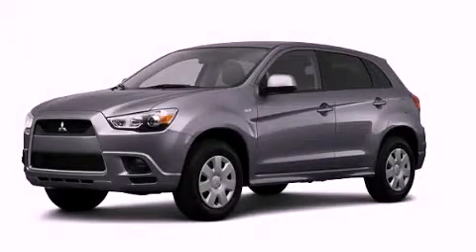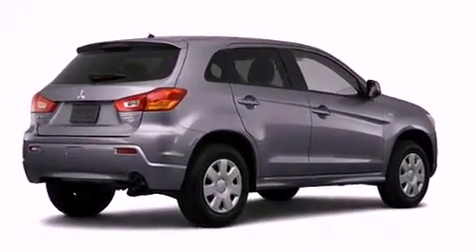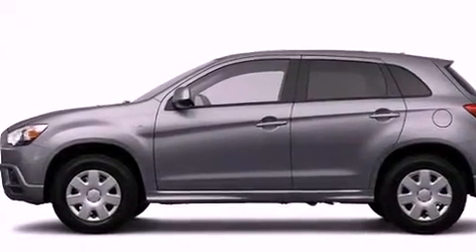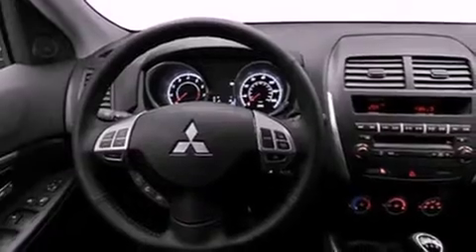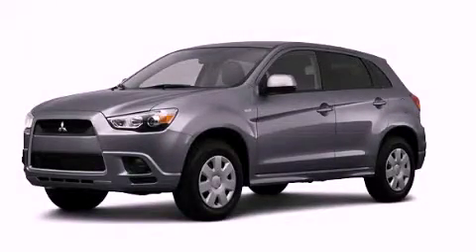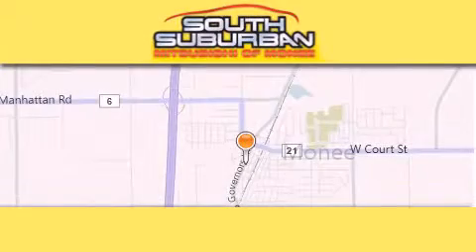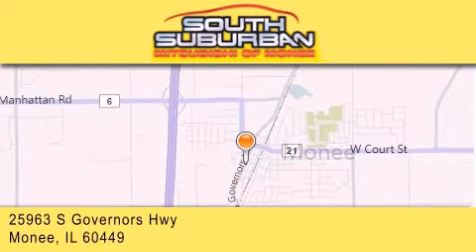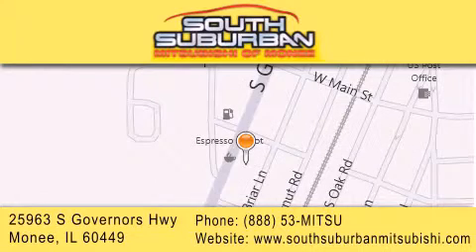2011 Mitsubishi Outlander Sport Tinley Park IL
Year : 2011
 Make : Mitsubishi
 Model : Outlander Sport
 Engine : 2.0L
 Trans . : Not Specified
 Exterior : Mercury Gray
 Miles : 5

 Stock : 2314

 25963 S. Governors Hwy
  , IL 60449

 2011 Mitsubishi Outlander Sport  IL